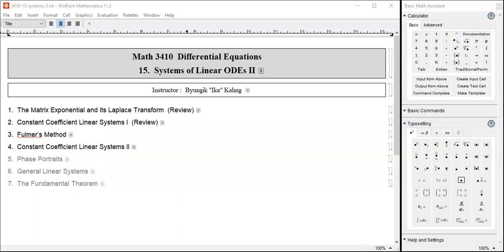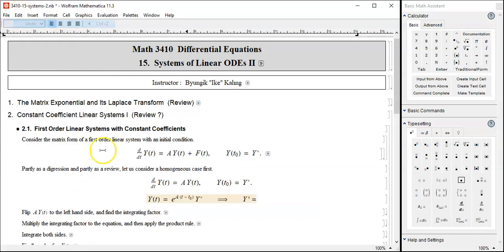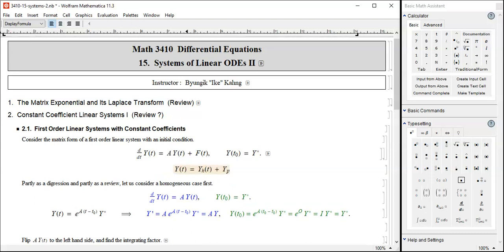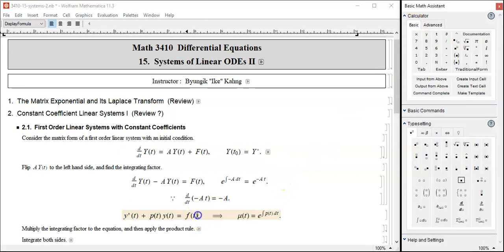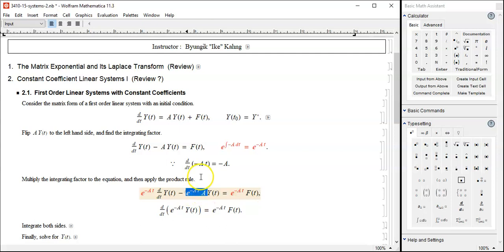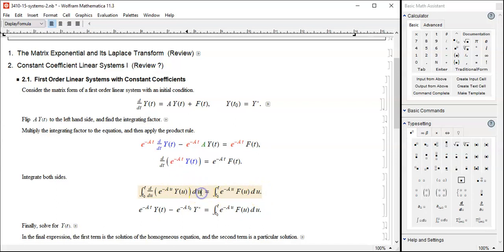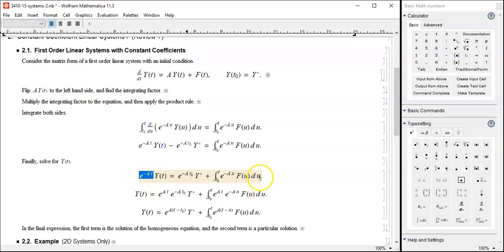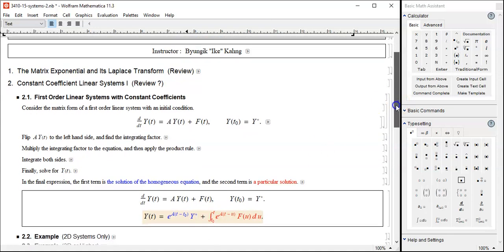3410-15 Systems of Linear ODEs II 2 (review)